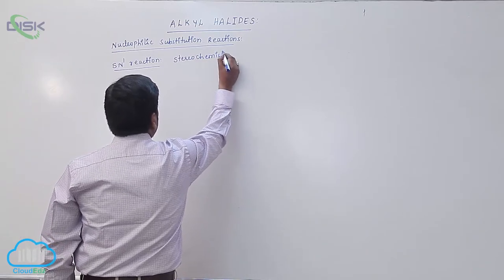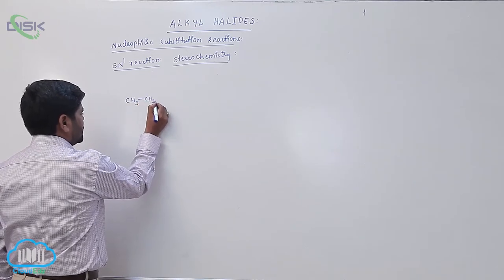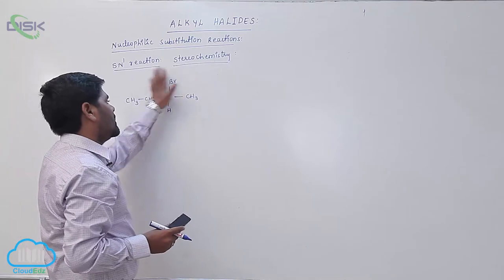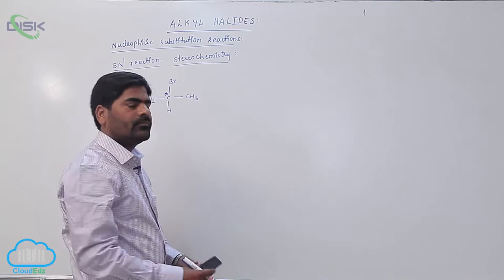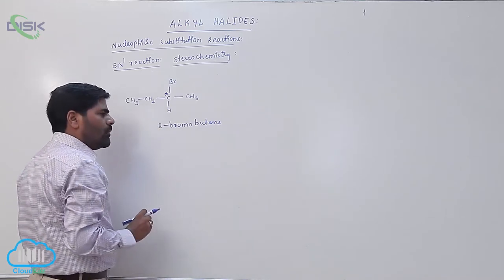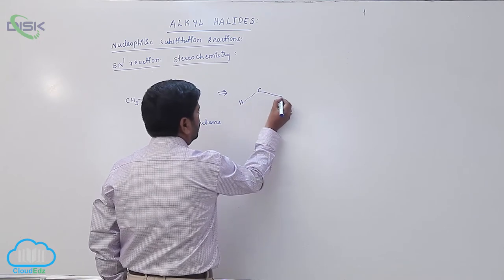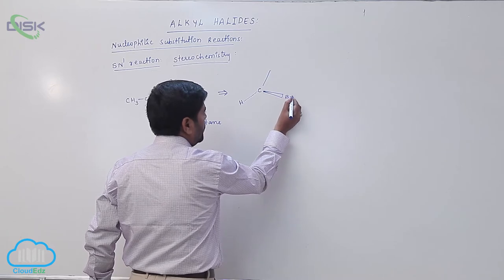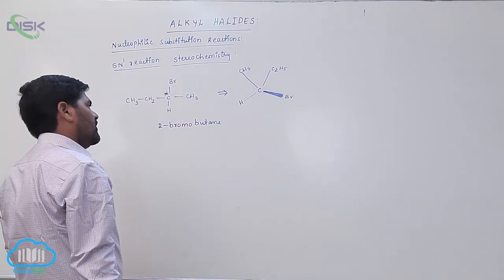NSRA4 || Nucleophilic Substitution Reactions of Alkyl Halides 4 || Disk Telangana